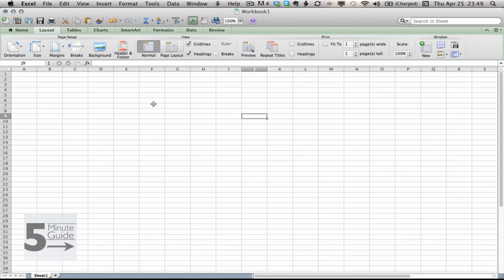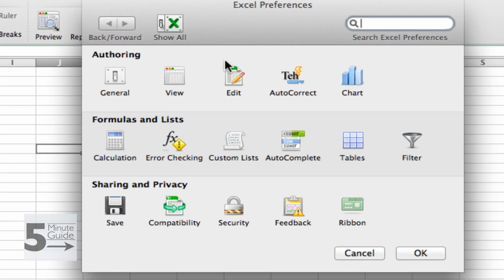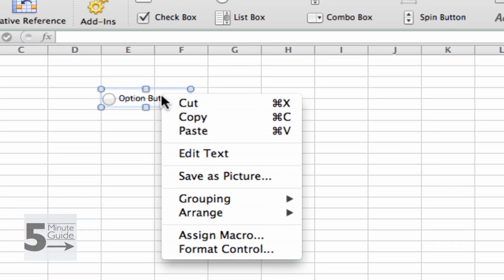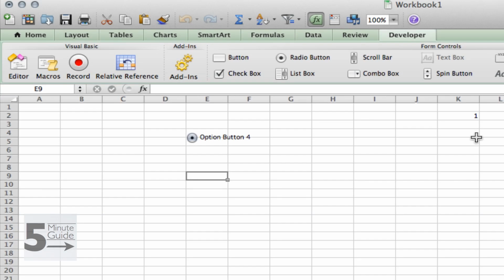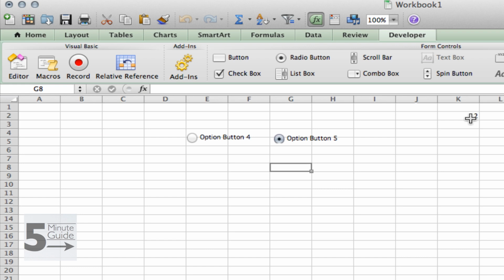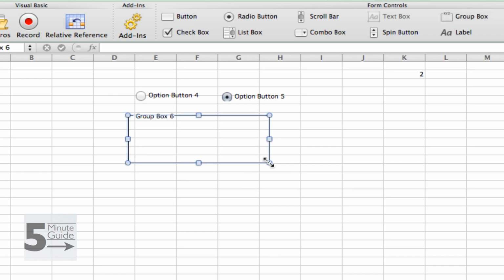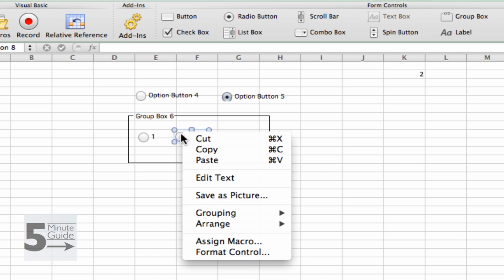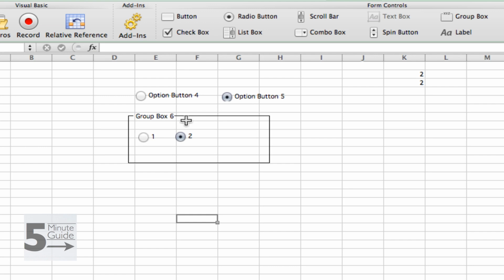Add Radio Buttons or Option Buttons in Excel 2011 Mac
This tutorial quickly teaches you how to add Radio Buttons (sometimes called Option Buttons) in Microsoft Excel 2011 (Mac version). Hope it's helpful!